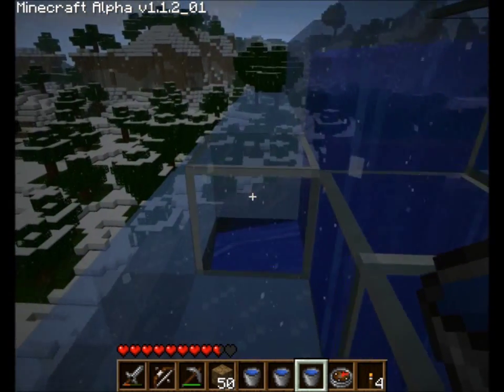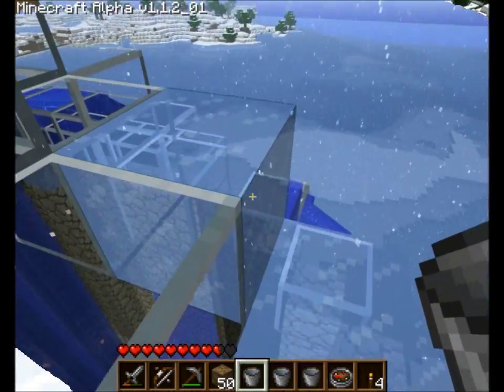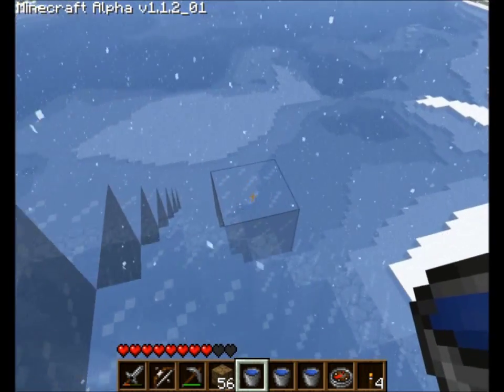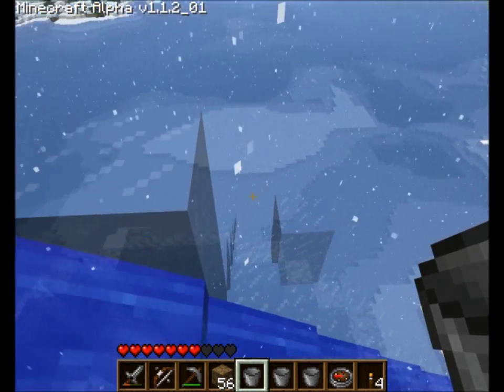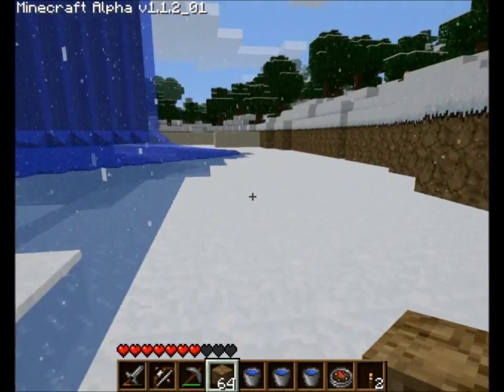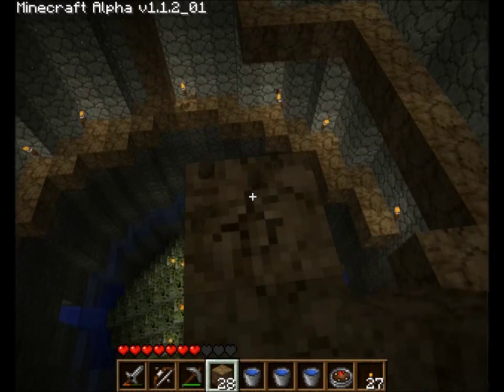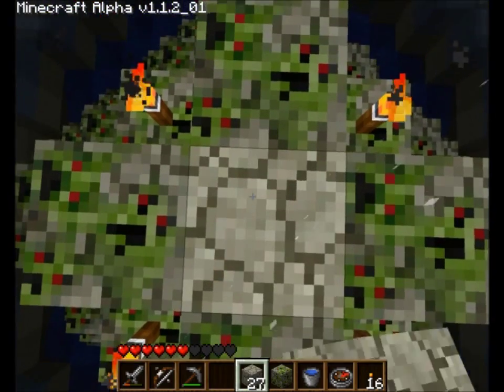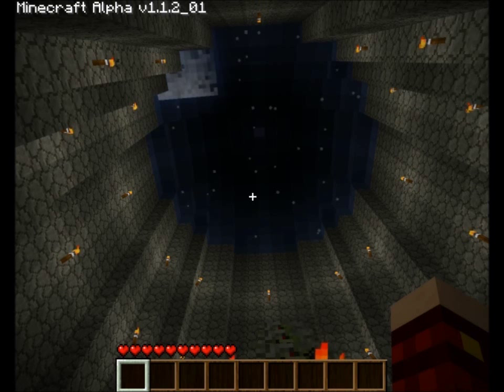Minecraft - Spawn Shrine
Construction of a shrine for the rebirth spawn point in my Minecraft ice world.